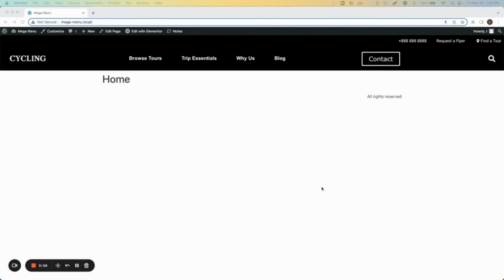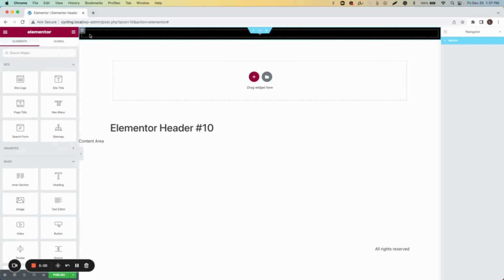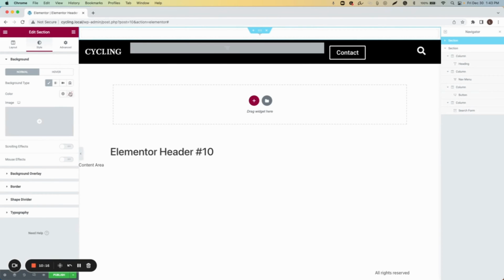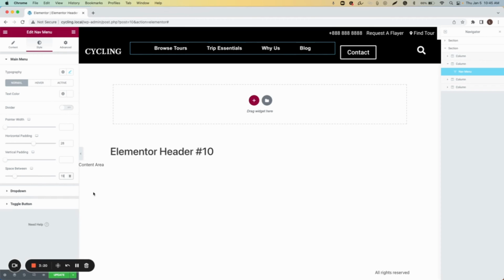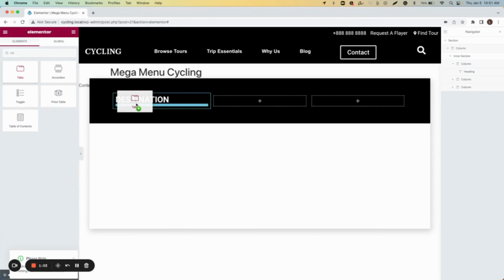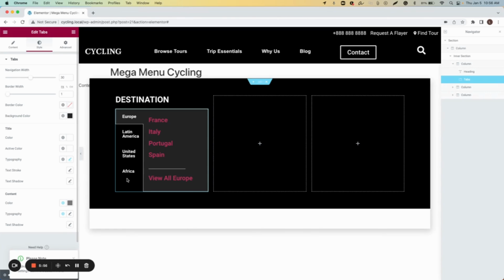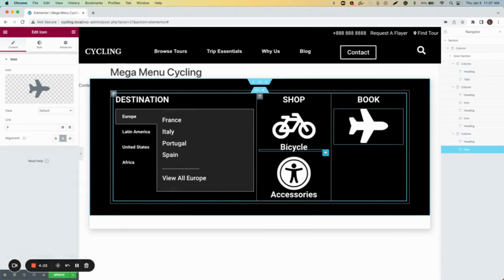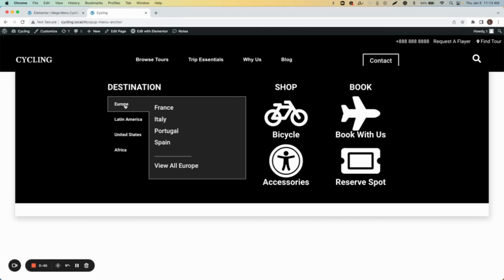How To Create Mega Menu Using Elementor and Elementor Pro Only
In this video, I will show you how you can build a mega menu using Elementor and Elementor Pro. No other third-party plugin is required for this tutorial.